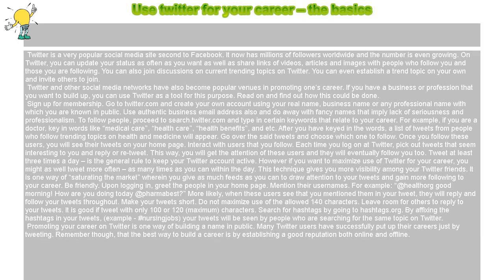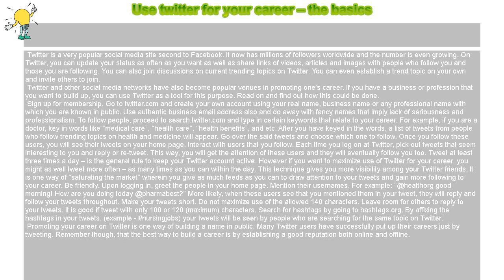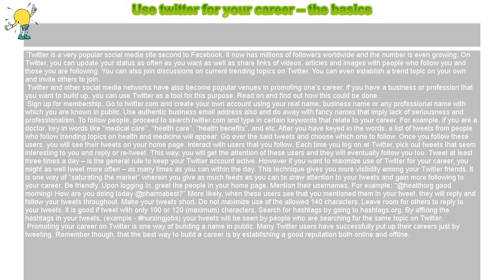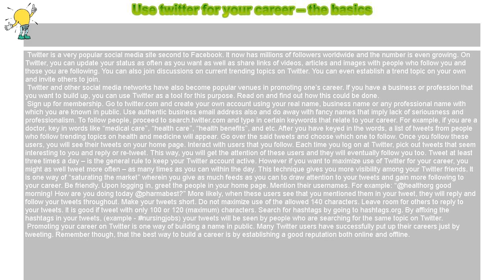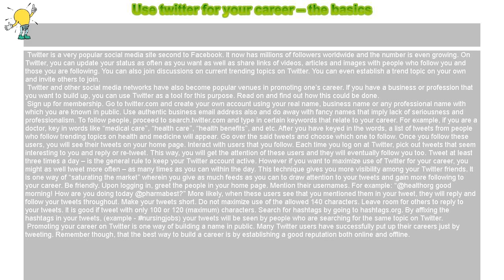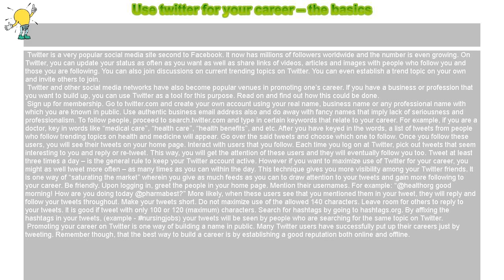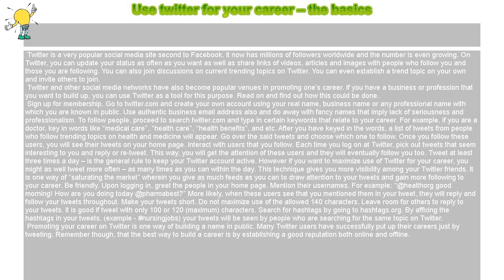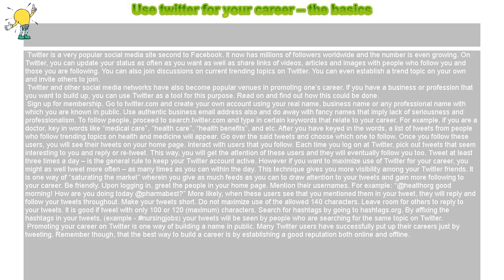How to : Use twitter for your career – the basics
Use twitter for your career – the basics

 Twitter is a very popular social media site second to Facebook. It now has millions of followers worldwide and the number is even growing. On Twitter, you can update your status as often as you want as well as share links of videos, articles and images with people who follow you and those you are following. You can also join discussions on current trending topics on Twitter. You can even establish a trend topic on your own and invite others to join.

 Twitter and other social media networks have also become popular venues in promoting one’s career. If you have a business or profession that you want to build up, you can use Twitter as a tool for this purpose. Read on and find out how this could be done.

Sign up for membership. Go to twitter.com and create your own account using your real name, business name or any professional name with which you are known in public. To follow people, proceed to search.twitter.com and type in certain keywords that relate to your career. For example, if you are a doctor, key in words like “medical care”, “health care”, “health benefits”, and etc. After you have keyed in the words, a list of tweets from people who follow trending topics on health and medicine will appear. Go over the said tweets and choose which one to follow. Once you follow these users, you will see their tweets on your home page. Interact with users that you follow. Each time you log on at Twitter, pick out tweets that seem interesting to you and reply or re-tweet. This way, you will get the attention of these users and they will eventually follow you too. Tweet at least three times a day – is the general rule to keep your Twitter account active. However if you want to maximize use of Twitter for your career, you might as well tweet more often – as many times as you can within the day. This technique gives you more visibility among your Twitter friends. It is one way of “saturating the market” wherein you give as much feeds as you can to draw attention to your tweets and gain more following to your career. Be friendly. Upon logging in, greet the people in your home page. Mention their usernames. For example: “@healthorg good morning! How are you doing today @pharmabest?” More likely, when these users see that you mentioned them in your tweet, they will reply and follow your tweets throughout. Make your tweets short. Do not maximize use of the allowed 140 characters. Leave room for others to reply to your tweets. It is good if tweet with only 100 or 120 (maximum) characters. Search for hashtags by going to hashtags.org. By affixing the hashtags in your tweets, (example - nursingjobs) your tweets will be seen by people who are searching for the same topic on Twitter.

 Promoting your career on Twitter is one way of building a name in public. Many Twitter users have successfully put up their careers just by tweeting. Remember though, that the best way to build a career is by establishing a good reputation both online and offline.